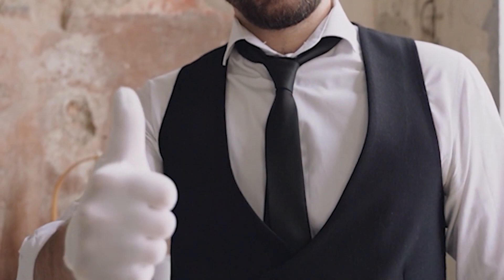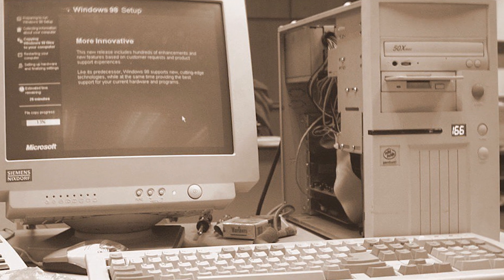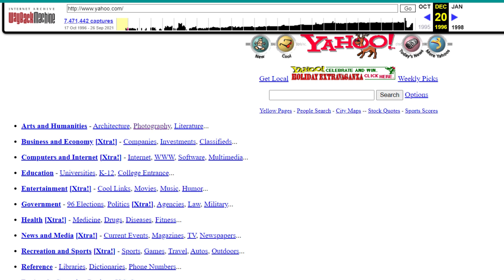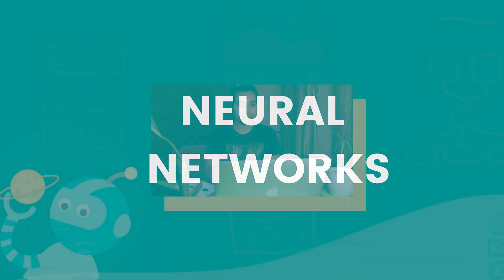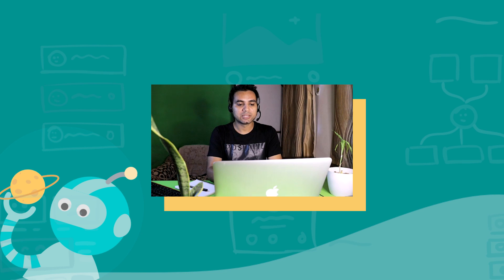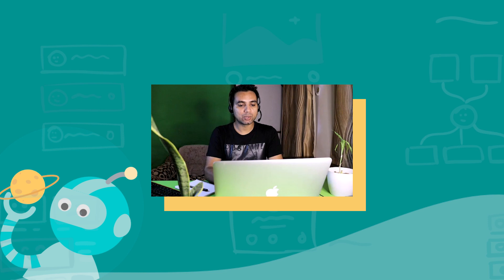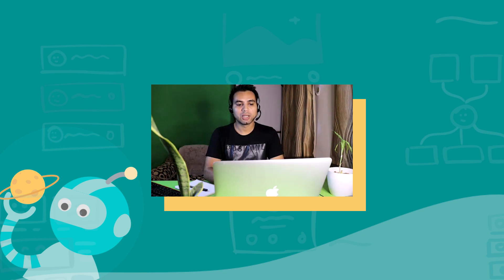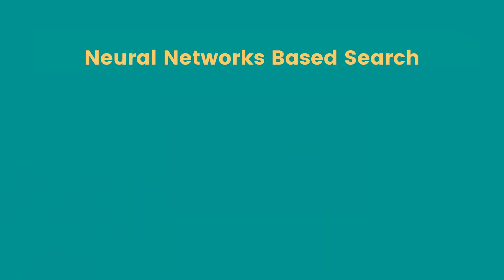Intro to Neural Search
Do you wonder how to make a search system that is as intelligent as Google? How to implement a search system for images, audio, video and any other complex data types we have? That's what can be answered using Neural Search. But what is Neural Search?

When we use Neural Networks for a search system, we call that Neural Search. Thanks to Neural Networks, we get new capabilities that were not possible in the earlier rules-based approach. In this video, we cover the history of search systems and introduce Artificial Intelligence, Machine Learning specifically deep-learning advancements that enable a search experience that brings endless possibilities. And it is practical to build such search systems using the open-source projects such as Jina

Chapters:
0:00 Introduction
1:18 History of Search
2:26 Neural Networks
4:23 What is Neural Search?
5:55 Neural Search vs Rules Based Approach
8:10 Building Your Own Search System
8:38 Using Open Source Search Tools

Media Credits:
Prague Castle District Lit Up at Night - Photo by Julius Silver from Pexels
A Person Writing on Pink Paper - Video by cottonbro from Pexels
A Man Taking a Selfie with a Woman Eating a Pastry - Video by Kampus Production from Pexels
A Man Showing His Anger And Frustration By Ripping a Paper - Video by Gifing.com from Pexels
Footage of a Man Gets an Idea -  Video by Sound On from Pexels
StackOverflow for Teams - Video by StackOverflow
Person Typing  - Video by Carlos Arribas from Pexels